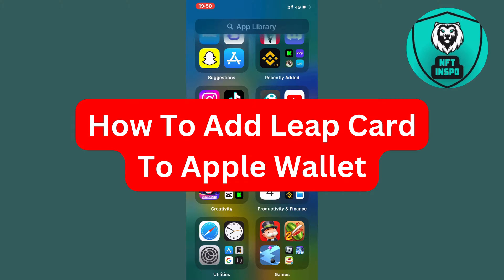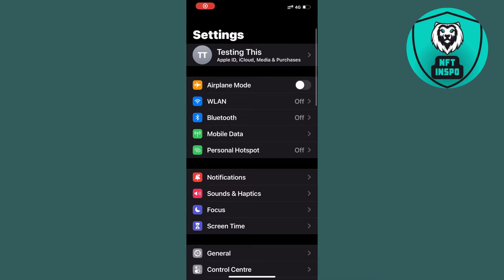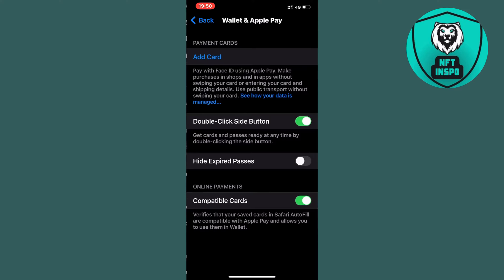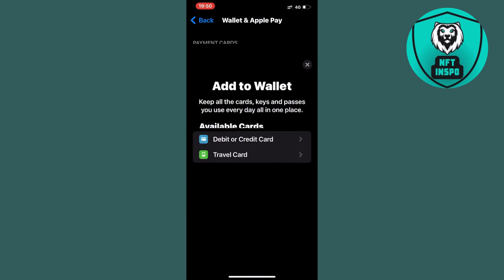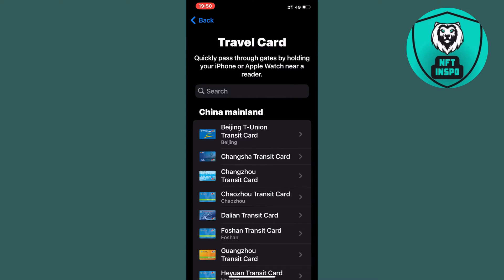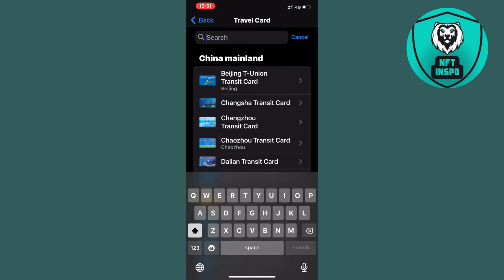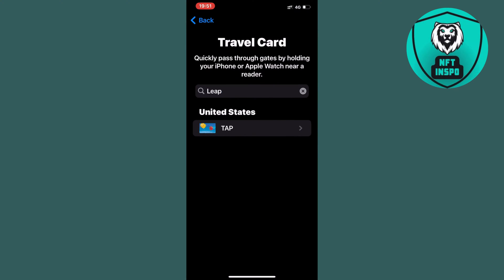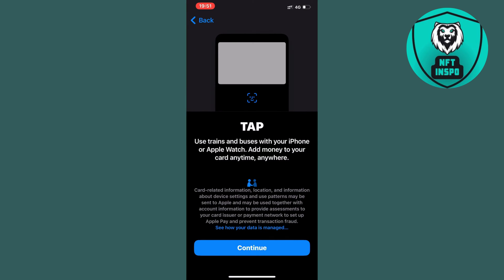How To Add Leap Card To Apple Wallet (2025)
If you want to add your Leap card to your Apple Wallet, then this video will be perfect for you!